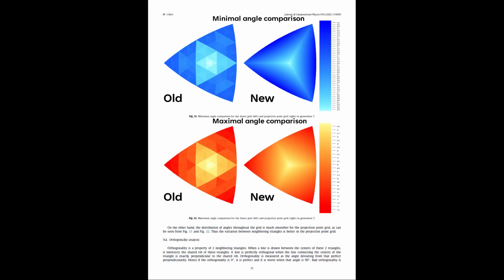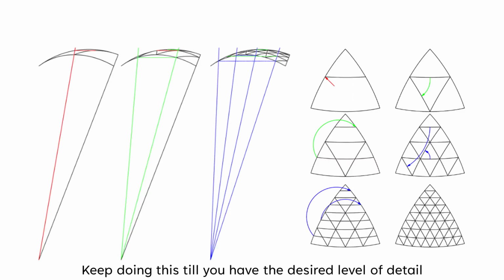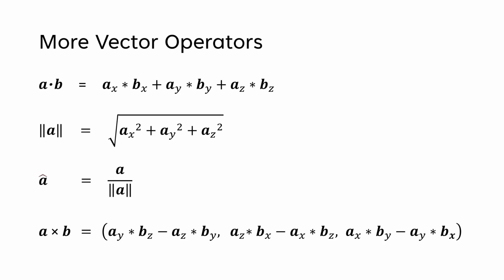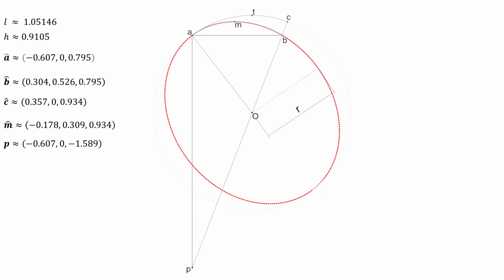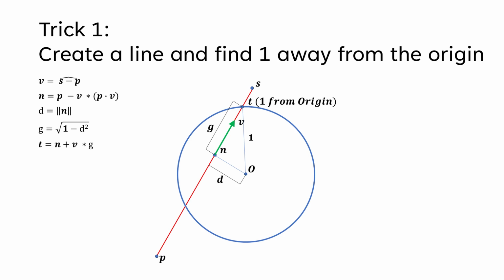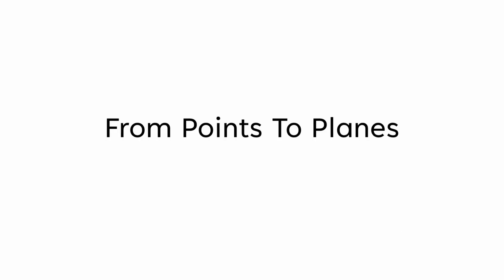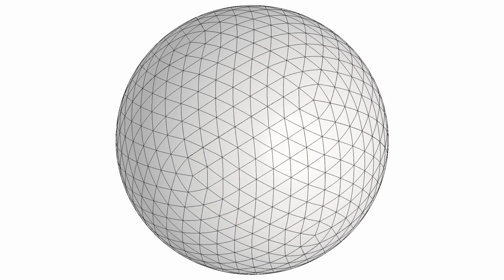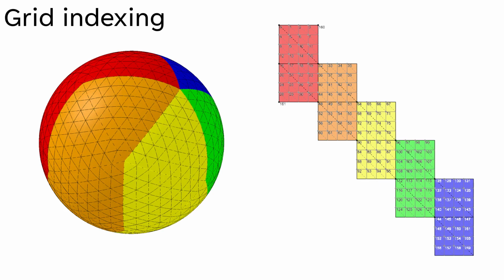How To Make The Best Geodesic Grid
This video is a step by step tutorial to create a near perfect geodesic grid. It is based on the method in my paper "The projection point geodesic grid for meshing the sphere.